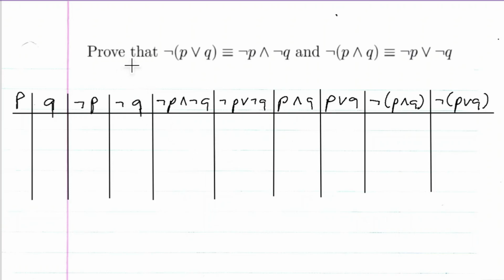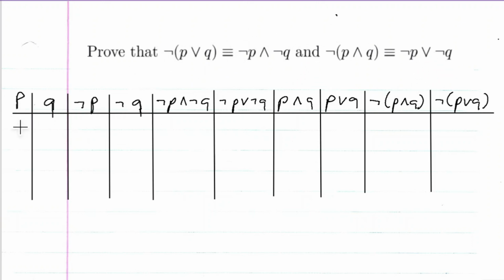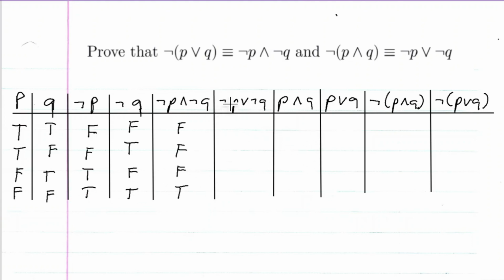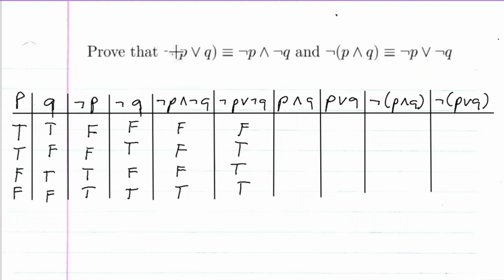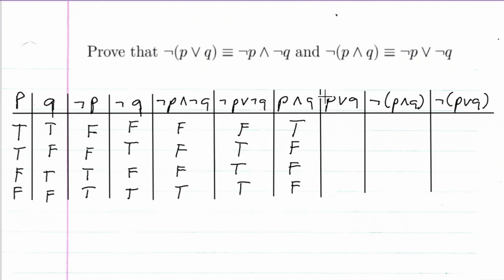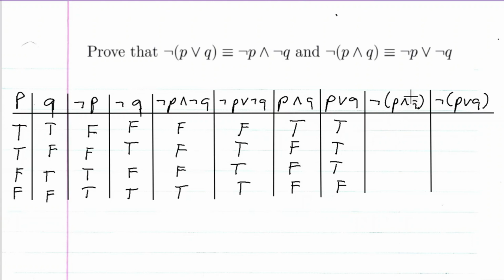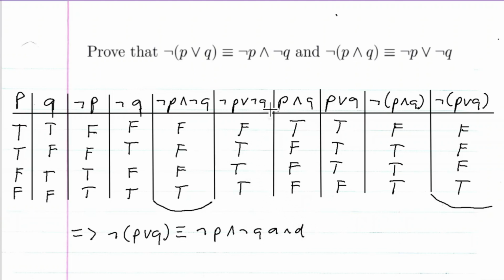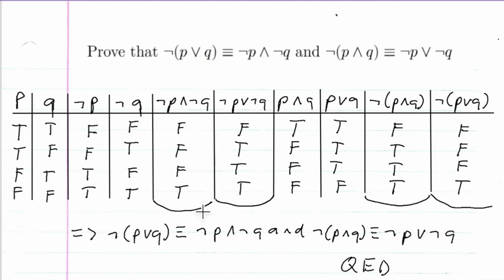Proving De Morgan's Laws